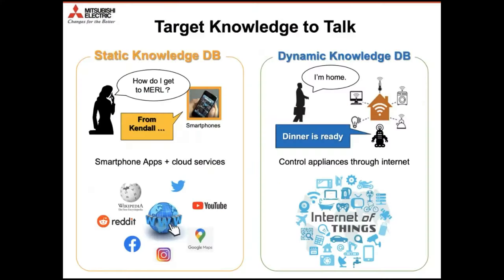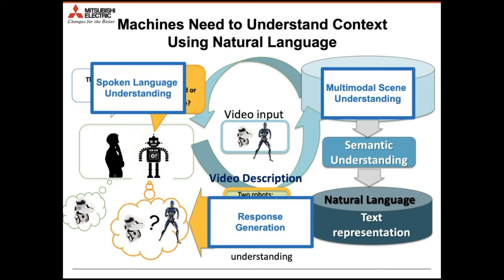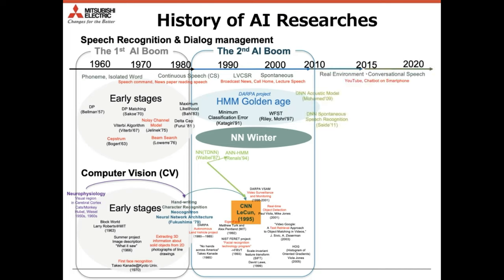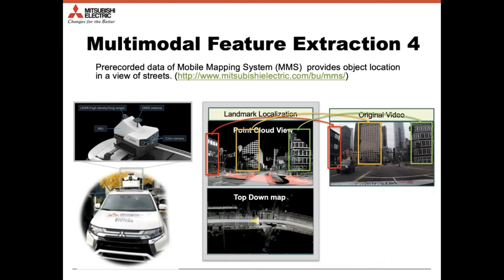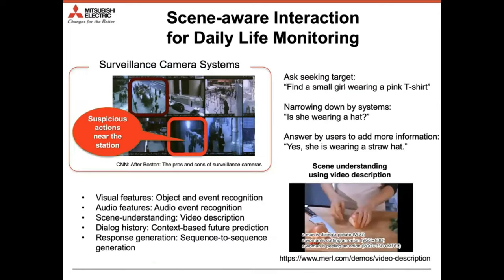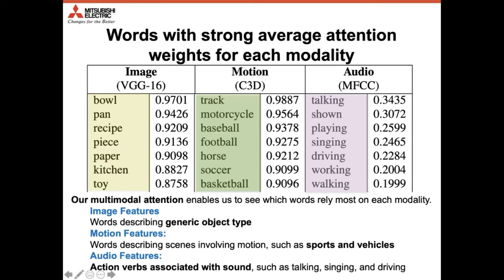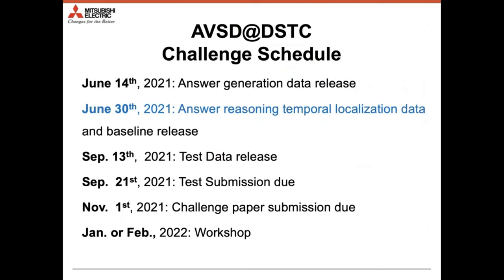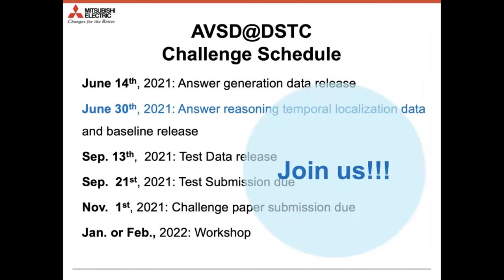Human Perspective Scene Understanding via Multimodal Sensing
Chiori Hori, "Human Perspective Scene Understanding via Multimodal Sensing", Audio-Visual Scene Understanding Tutorial at CVPR 2021, June 2021.

This talk introduces research activities on scene-aware interaction and relevant technologies, including neural conversation, video captioning, Audio Visual Scene-aware Dialog (AVSD), and a demo system for future car navigation using scene-aware interaction technologies.

IEEE Spectrum:
At Last, A Self-Driving Car That Can Explain Itself
Chiori Hori, Anthony Vetro

YouTube Demo:
Scene-aware Interaction Technology: Demo for future car navigation